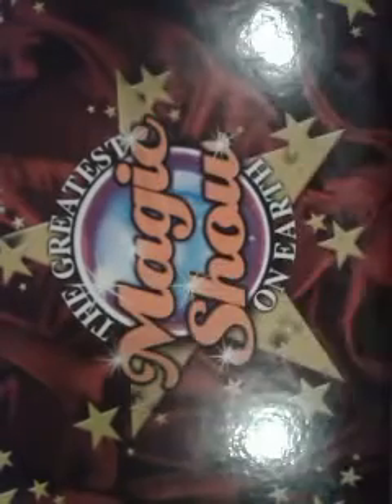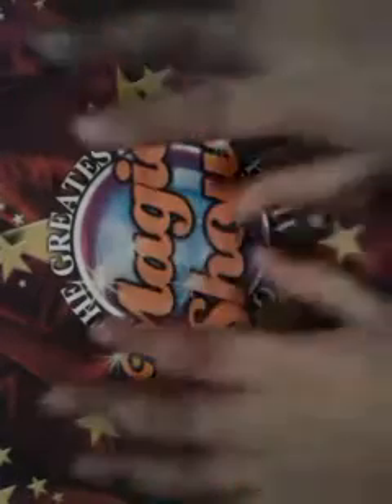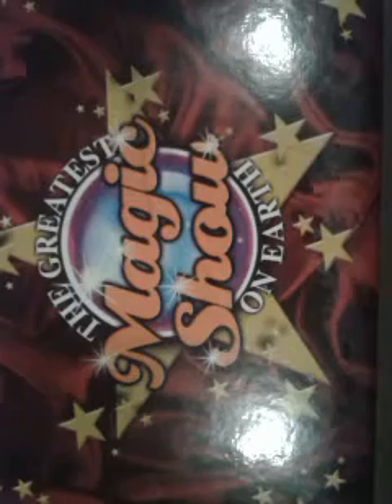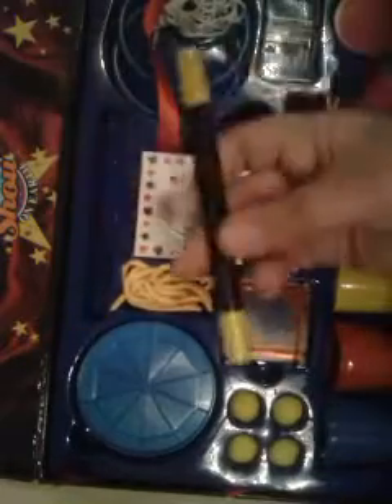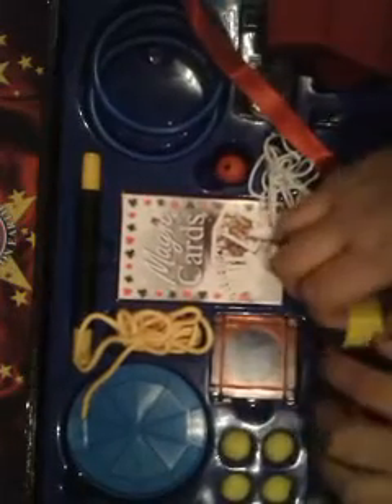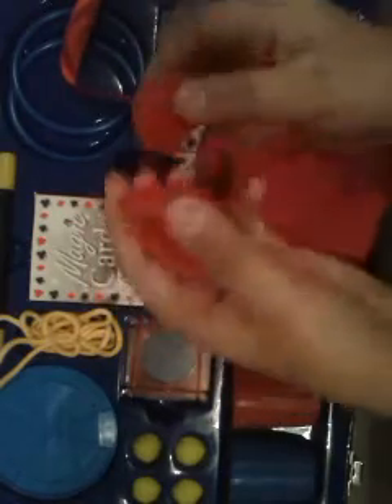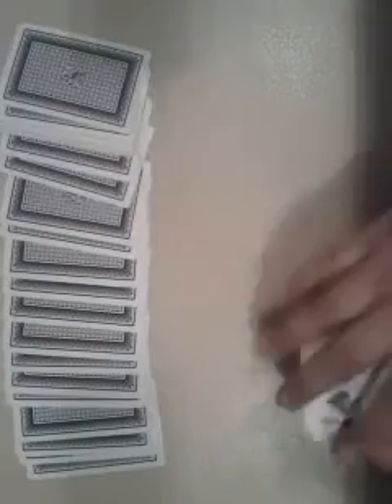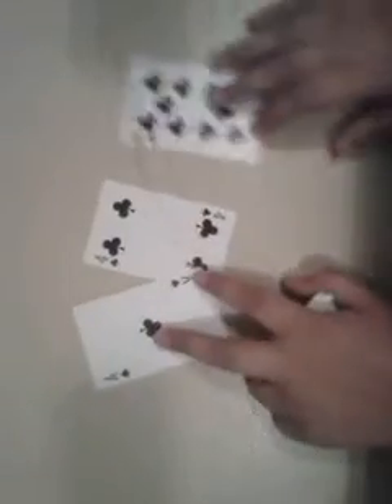Odd And Even Card Trick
This is a magic trick.